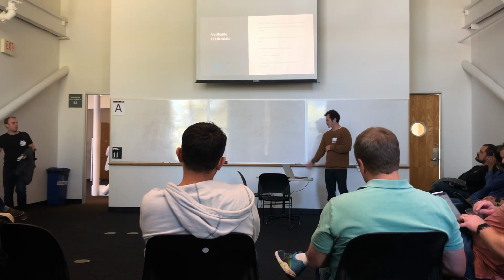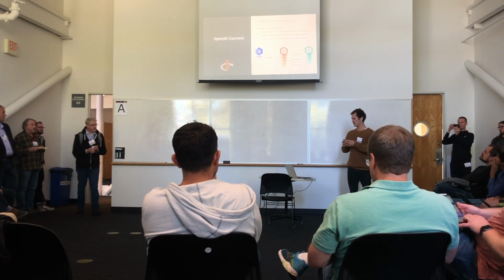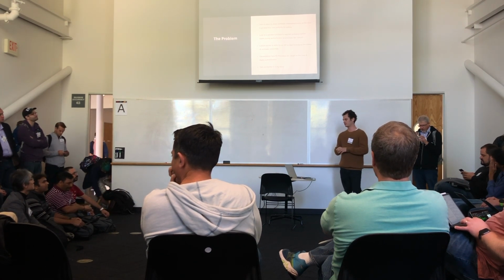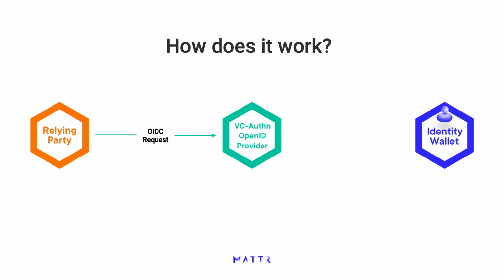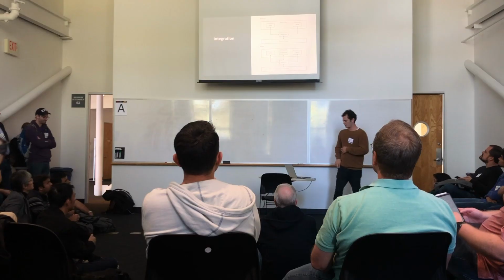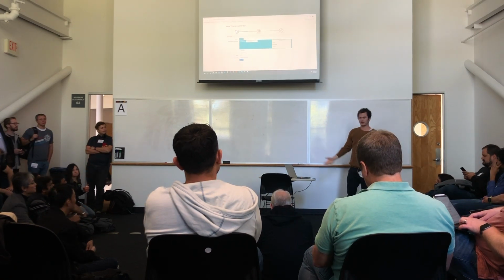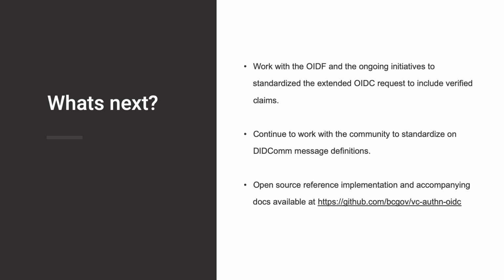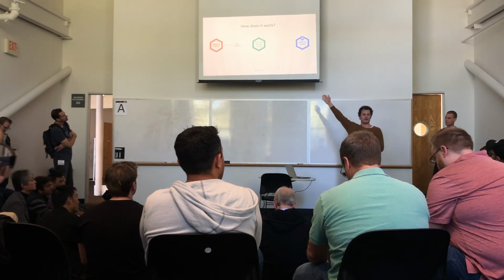Verifiable Credential based Authentication via OpenID Connect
Presented at the Internet Identity Workshop (IIW) 29 in Mountain View, CA on October 2, 2019.
Speaker: Tobias Looker, MATTR  /  Introduction: John Jordan, BCDevExchange
0:00 Intro by John Jordan
3:48 Presentation starts
5:16 Verifiable Credential Ecosystem
5:57 OpenID Connect
7:02 The current problem
9:05 The solution we came up with
12:54 Demo
14:56 What's next
16:12 Questions...

At MATTR, we've been working hard on an exciting opportunity with the Government of British Columbia (BC Gov) in Canada. In June 2019, the BC Gov Verifiable Organizations Network team put out a "Code With Us" development bounty to integrate KeyCloak, their enterprise Identity and Access Management (IAM) solution, with an emerging W3C standard called Verifiable Credentials. This work led the team at MATTR to a solution that enables the use of Verifiable Credentials (VC) as a means of authentication that is interoperable with the OpenID Connect (OIDC) specification. We call this work VC-AuthN-OIDC, the output is an adaptor which bridges these standards and enables a whole new set of capabilities through a simple extension of most modern IAM solutions.